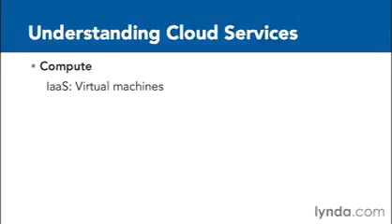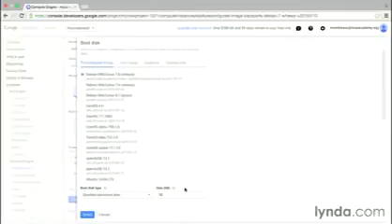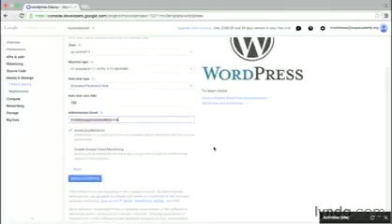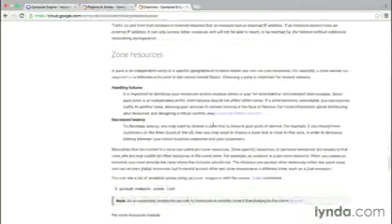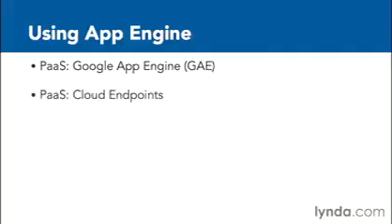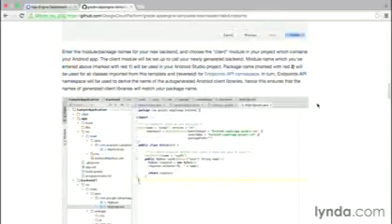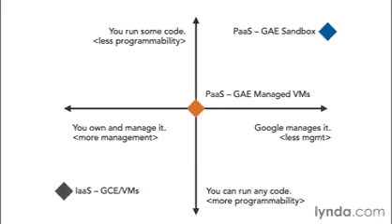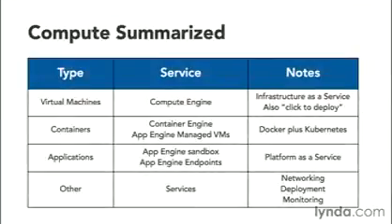05 Menggunakan Layanan Google Compute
GOOGLE CLOUD PLATFORM ESSENTIAL TRAINING TUTORIAL